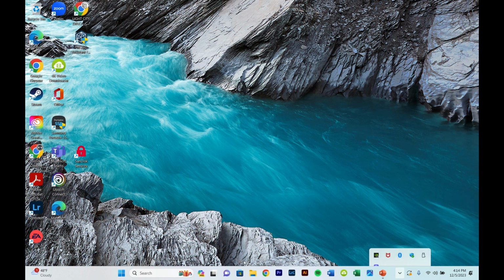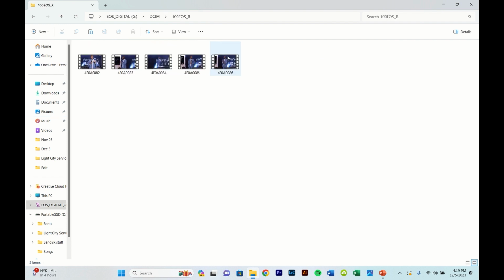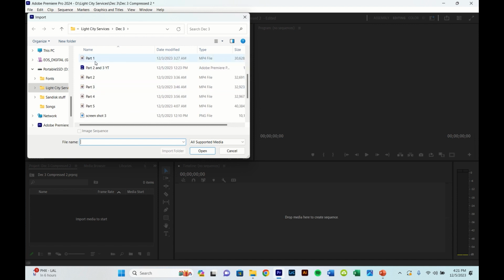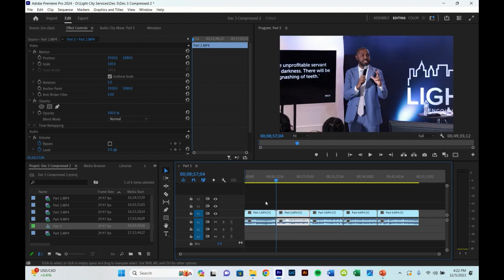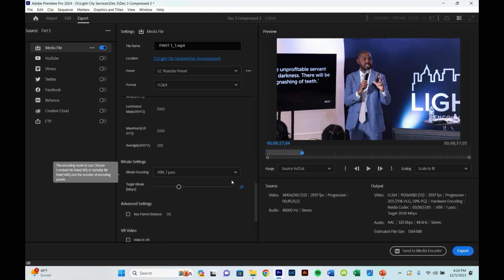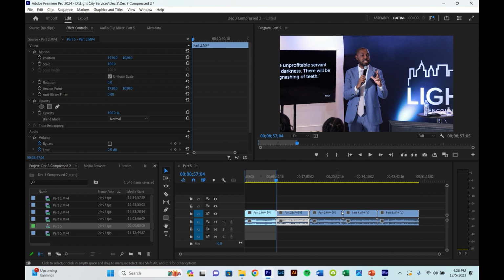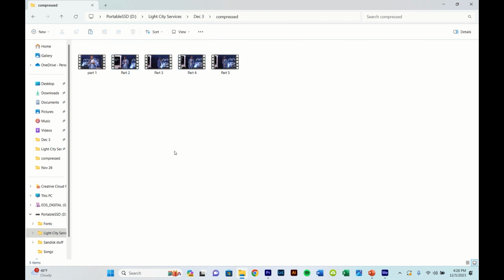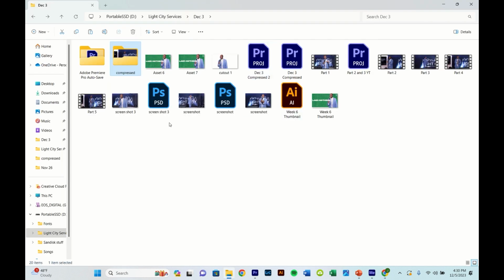Importing and Uploading Footage Tutorial